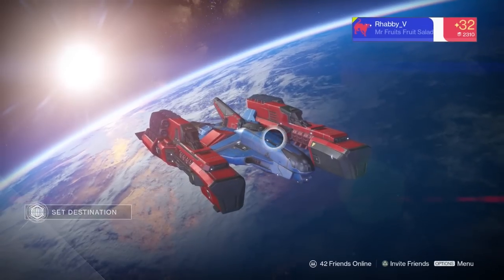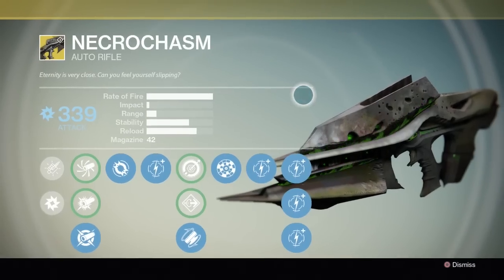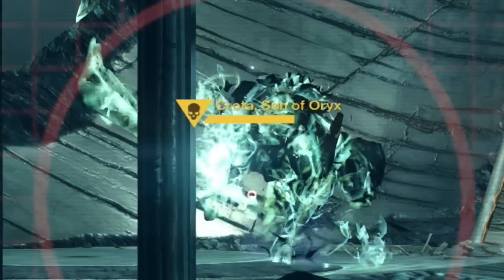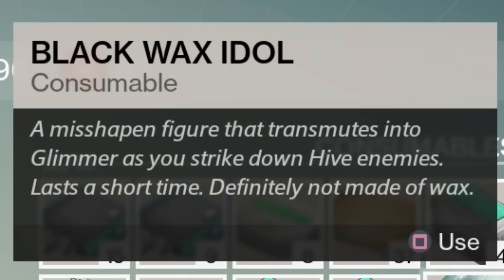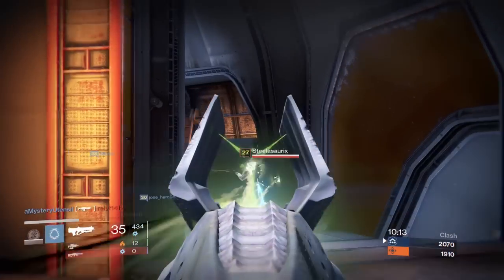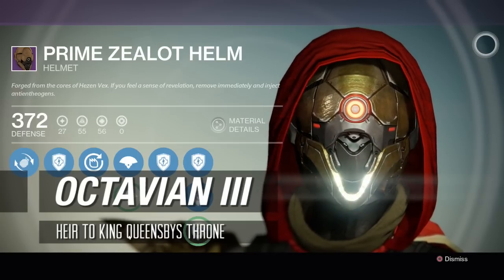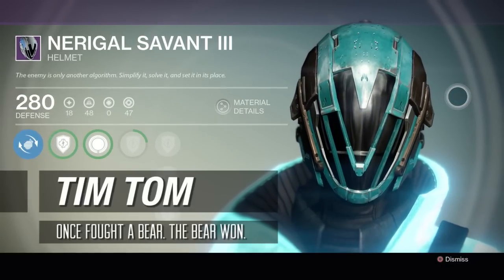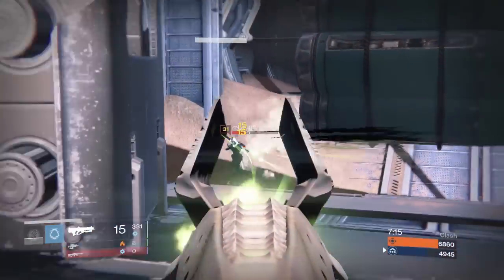LIMITED: Destiny Most OP Exotic ON SALE Necrochasm OP Funny Gaming Moments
Watch this video at your own risk... Includes game breaking material that will no doubt be patched soon. You can try and acquire such power while it's still available though!

All hail Necrogasm... THE NEW GOD TIER WEAPON! BOW BEFORE ITS GREATNESS!

You are a Guardian of the last safe city on Earth, able to wield some of the Traveler's incredible power. You are taking this mantle just as a new day dawns. Titans, Hunters, and Warlocks have finally returned to our long-lost worlds, only to find out we are not alone.